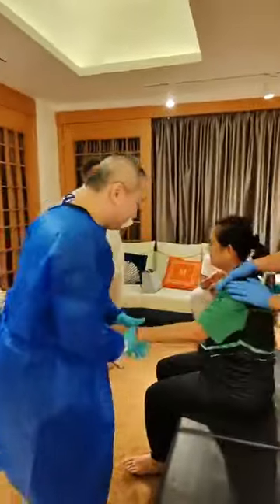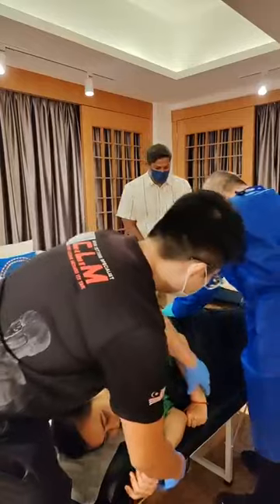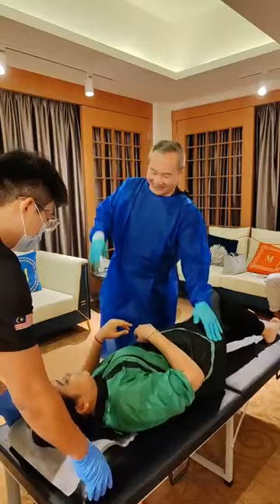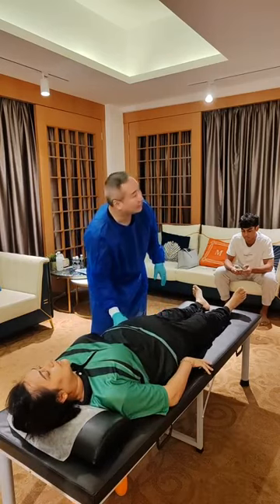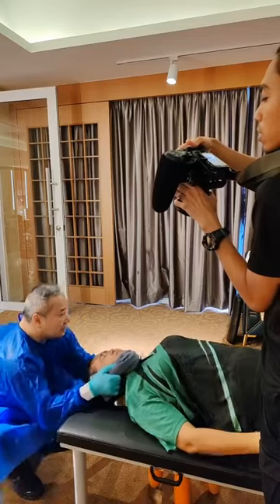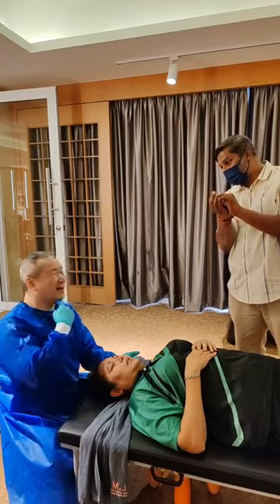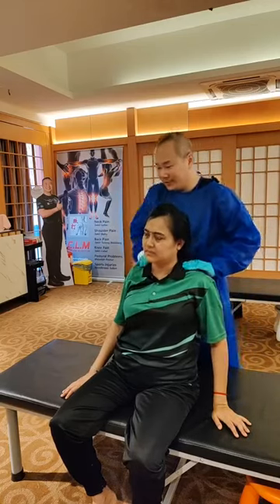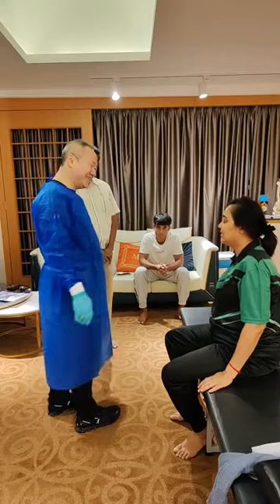Neck and Lower Back Problems (Part2) 17/01/2024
K-3A-02,
57000 Kuala Lumpur

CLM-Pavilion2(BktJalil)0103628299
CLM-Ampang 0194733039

Indonesia Jakarta Selatan🇮🇩
Appointment & Informasi lebih lanjut dapat menghubungi no.berikut ini :

➡️ My Official social media address :
Chris Leong Facebook:

📌 Meditar Indonesia Jakarta Selatan 🇮🇩📌

 ❇️ For any inquiry and information ..